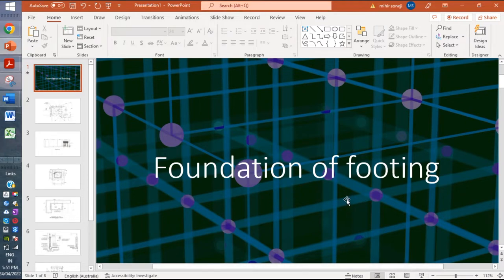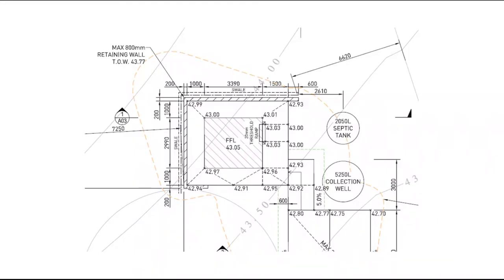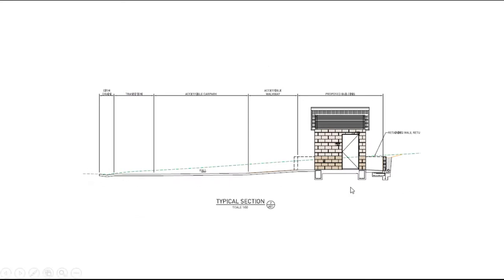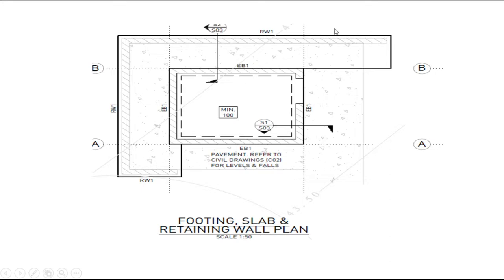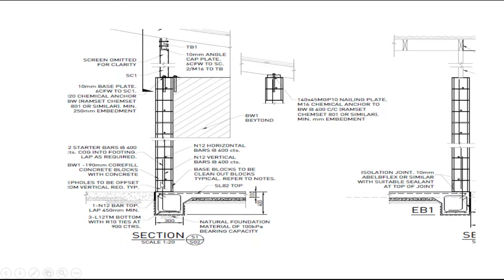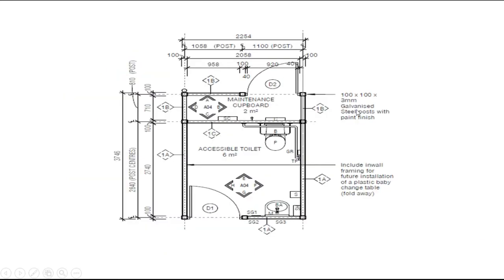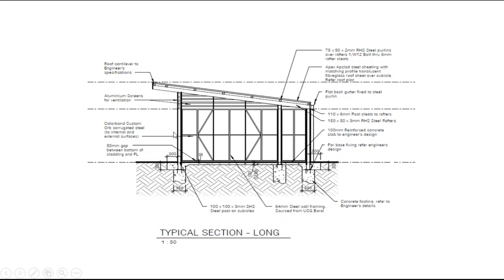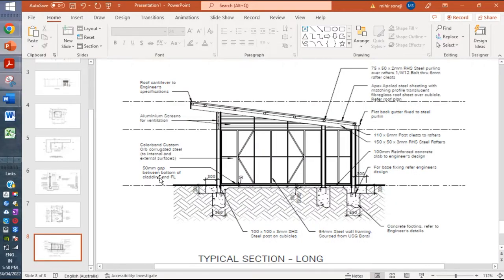Foundation for footing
footing type, load-bearing structures, construction